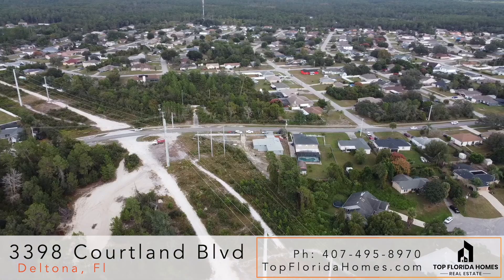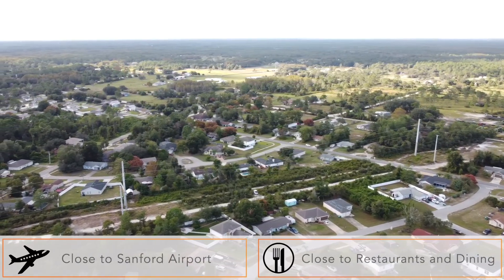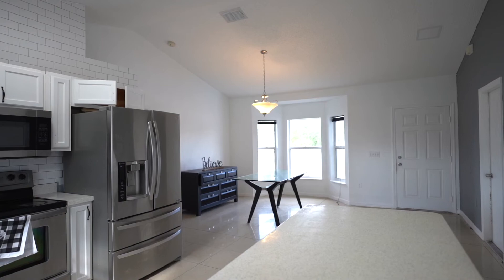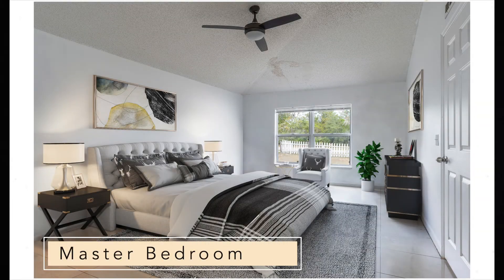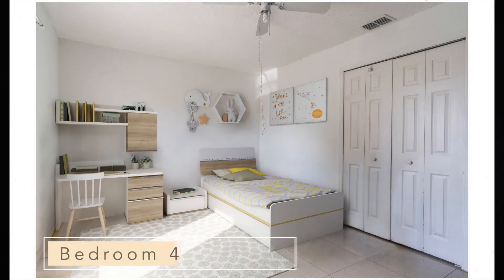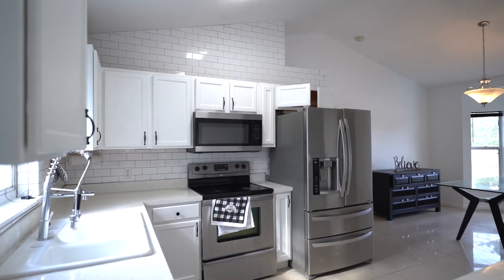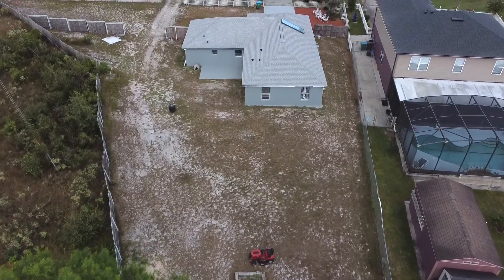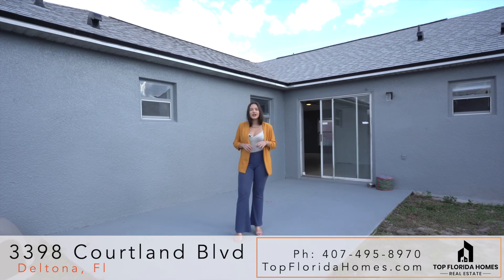3398 Courtland Blvd, Deltona, FL 32738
🎈 Just Listed in Deltona!
👉 Upgraded 4 bedroom, 2 bathroom home on a huge OVER 1/3 ACRE FENCED LOT with neighbors on one side only located in Deltona Lakes! It has a BRAND NEW ROOF, has a FRESHLY PAINTED INTERIOR and EXTERIOR, and NO HOA!
Once inside, the home immediately opens up to the DINING ROOM and KITCHEN. This home has an OPEN FLOOR PLAN and high VAULTED CEILINGS with plenty of natural lighting, making the spaces feel bright and even larger. The UPGRADED KITCHEN features STAINLESS STEEL APPLIANCES, SUBWAY TILE BACKSLASH, and FRESHLY PAINTED CABINETS. To the side is the spacious LIVING ROOM.  There’s an adjacent BREAKFAST NOOK with a sliding door that provides access to the BACK PATIO and ENORMOUS FENCED BACKYARD beyond. There’s so much room that you can add a pool, play sports, add a garden, or anything else you’d like! Back inside, the MASTER BEDROOM is at the front of the house and has a WALK-IN CLOSET and an updated ENSUITE BATHROOM. This home also has a SPLIT FLOOR PLAN, so the additional three bedrooms and bathroom are on the other side of the house, towards the back. Tile flooring throughout. Upgraded SMART technology throughout the home, including LED LIGHTS, SMART LIGHT SWITCHES, GARAGE, and more! 2 car garage has EPOXY FLOOR. Great location - close to I-4 & 417 Expressways, Lyonia Preserve & Trail, Blue Springs State Park, De Leon Springs State Park, Orlando Sanford International Airport, Seminole Towne Center ,shopping, restaurants, entertainment & more! Don’t miss out on this fantastic opportunity – come take a look today!